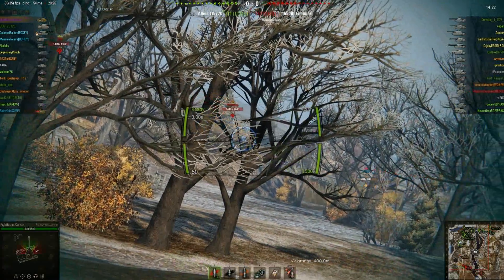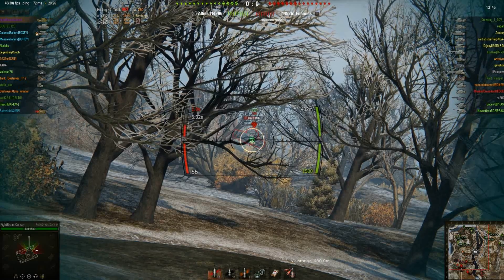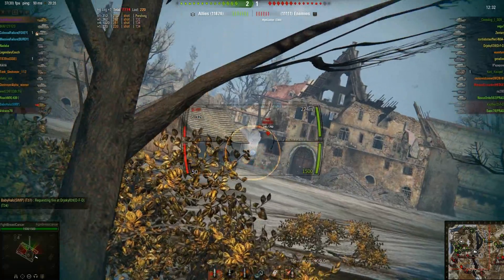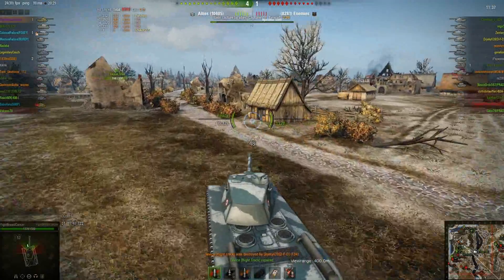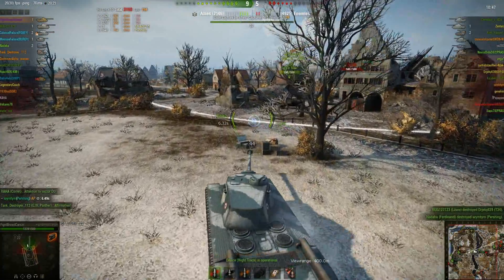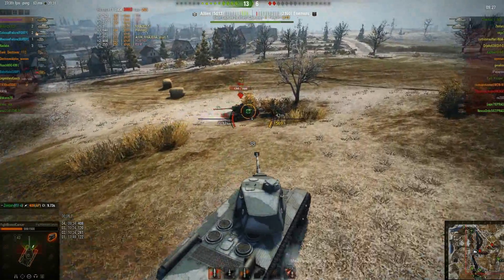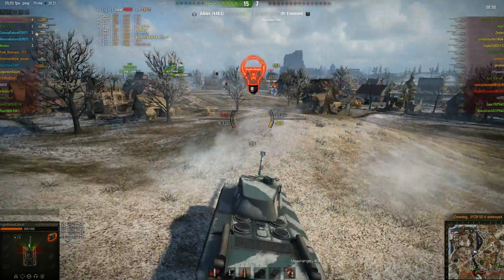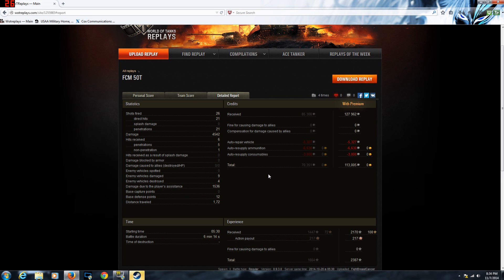World of Tanks - Subscriber Monday! #18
This weeks Subscriber Monday features FightBreastCancer, in his FCM 50T getting an Ace Tanker and High Caliber, enjoy!